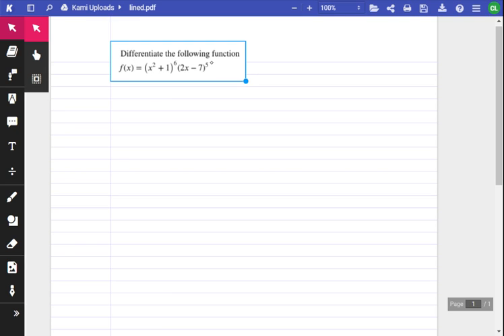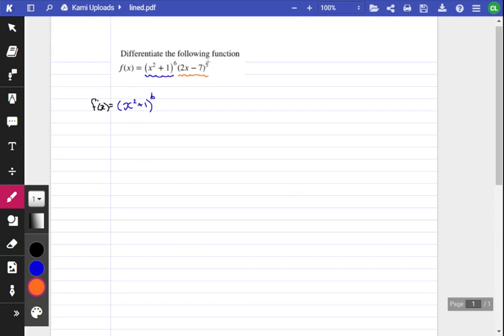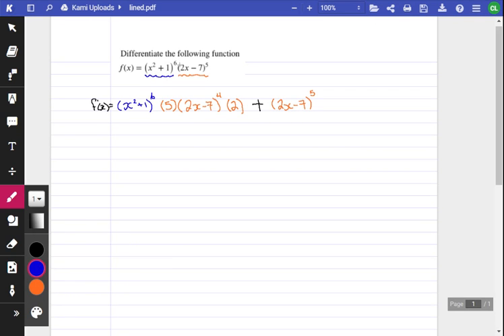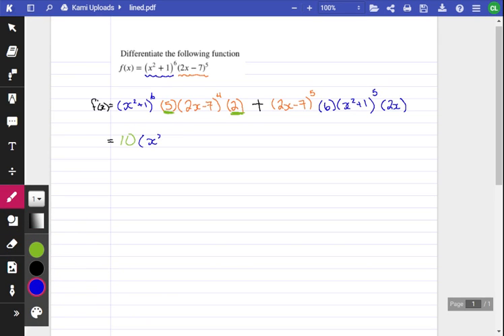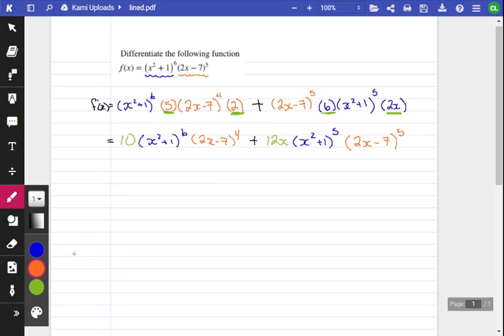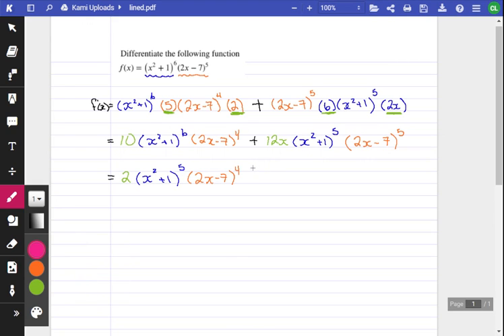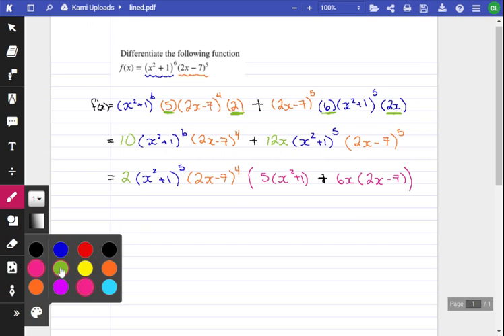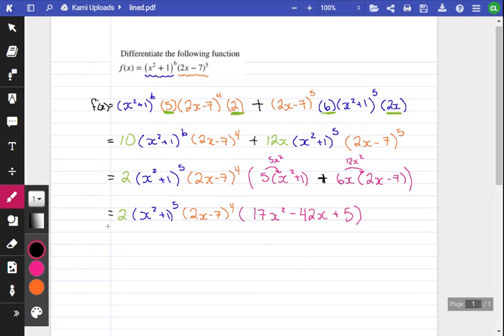Chain Rule & Product Rule (Combined)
This video goes through an example of how to use the chain rule inside of the product rule in order to find the derivative of the product of two composite functions.